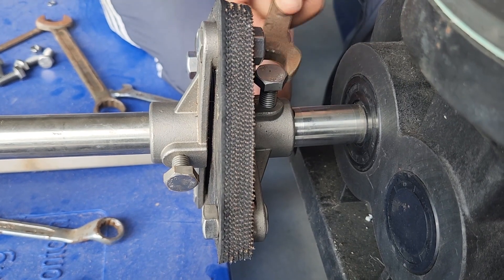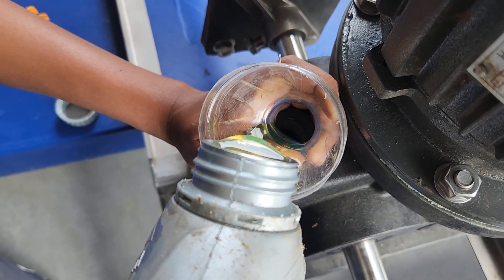Indoor Shrimp Farming with Paddle Wheel Aerators? | Mixing for Optimal Oxygen aeration and Growth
Paddle wheel aeration is a popular method used in shrimp farming to oxygenate the water and provide a healthy environment for the shrimp to grow. This system uses paddle wheel aerators, which consist of a motor, a shaft, and a set of rotating blades or paddles.

The aerator motor is typically placed on the edge of the pond or tank, with the shaft extending into the water. As the motor turns, the blades or paddles rotate, creating a flow of water that mixes and oxygenates the water in the pond or tank.

Paddle wheel aeration is an effective way to maintain the proper oxygen levels in the water for shrimp farming. Proper oxygenation helps to improve shrimp growth and survival rates, as well as improve water quality by reducing the buildup of harmful gases like carbon dioxide.

Paddle wheel aerators are relatively easy to install and maintain, making them a cost-effective option for shrimp farmers. They are also highly efficient, with the ability to move large volumes of water in a short amount of time.

In summary, paddle wheel aeration is a key component of shrimp farming, providing a healthy environment for the shrimp to grow and thrive. It is an efficient and cost-effective method of maintaining water quality and ensuring the success of a shrimp farming operation.

PS: We conduct monthly courses for those interested in mud crab aquaculture! Do drop us a PM for more info!